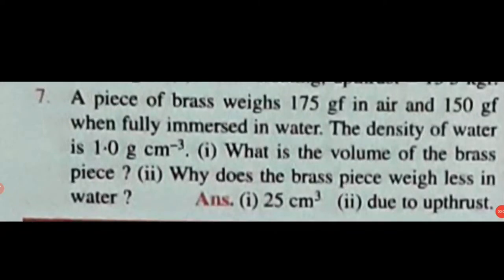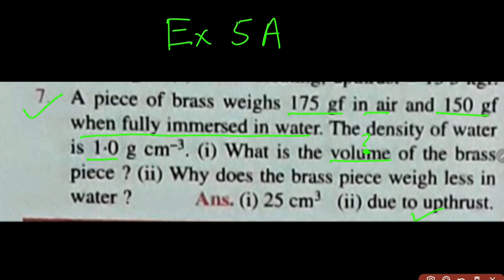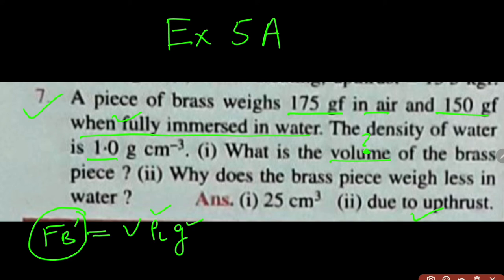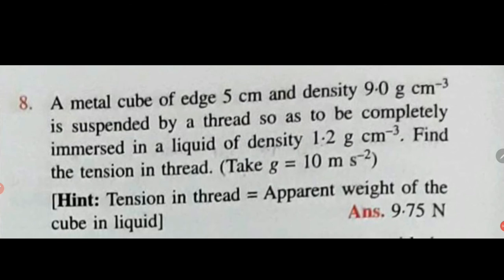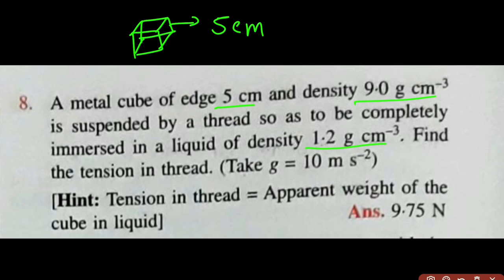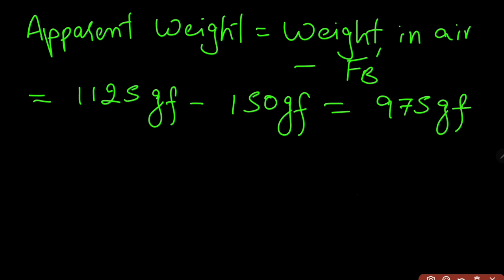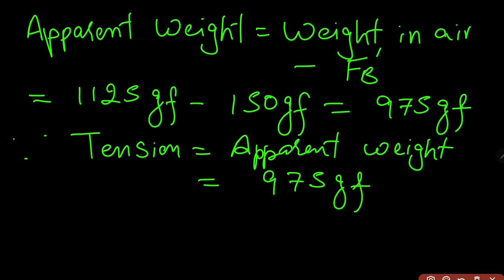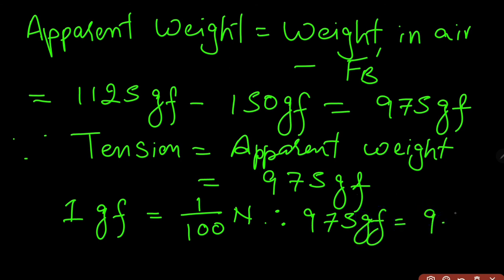Numerical problems ex 5a class 9 part 3